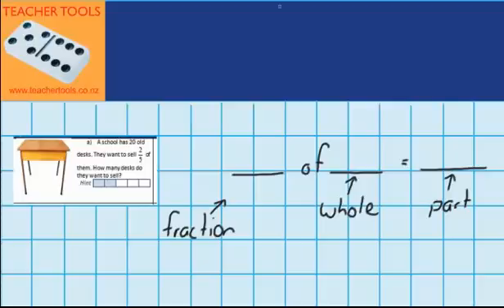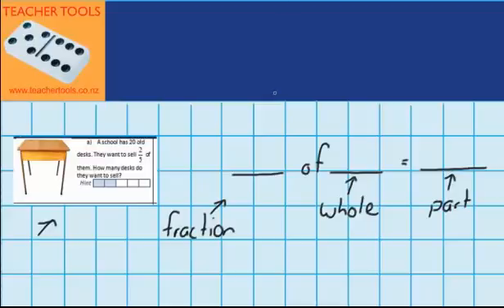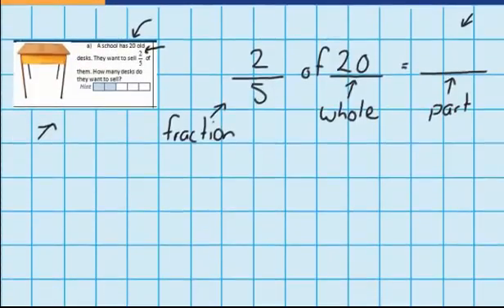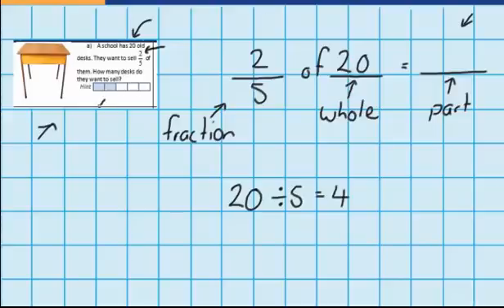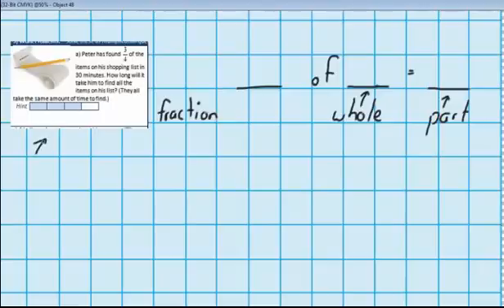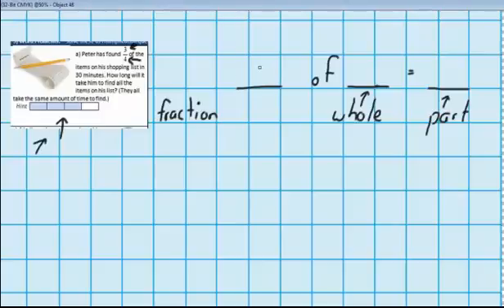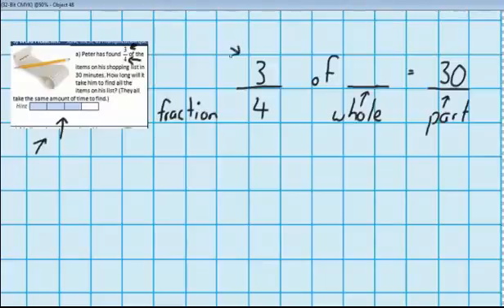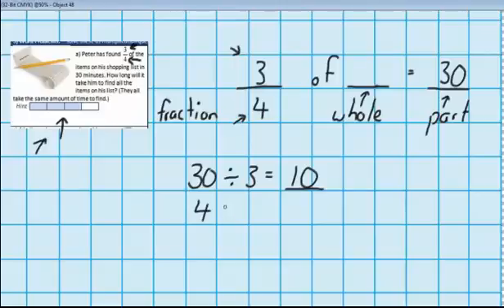Year 5 Strategy 3 f)